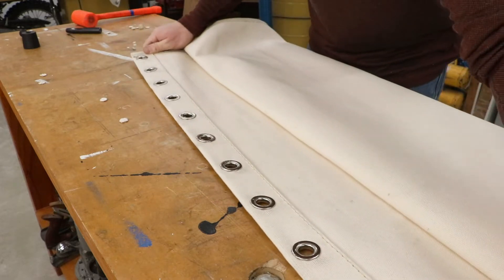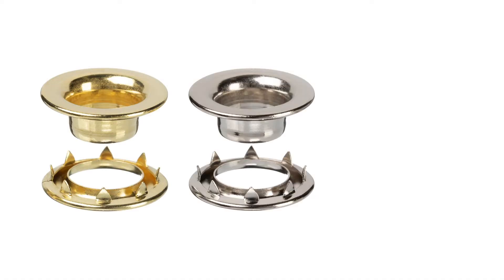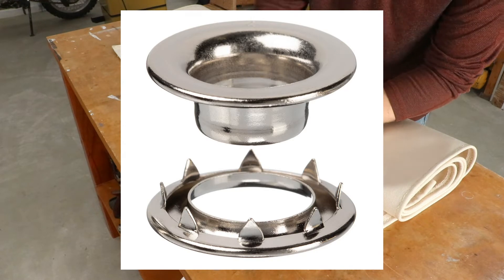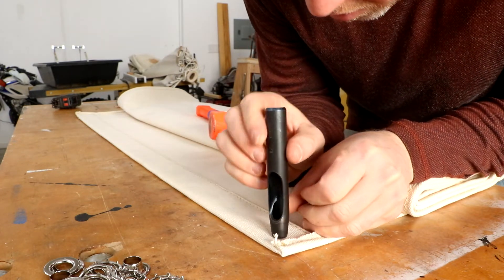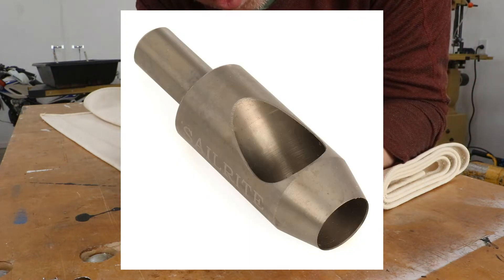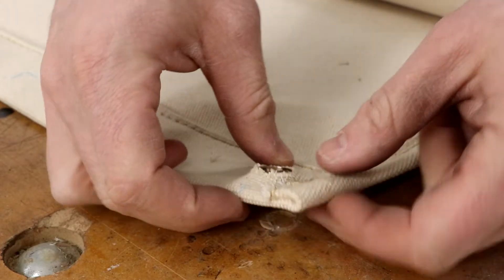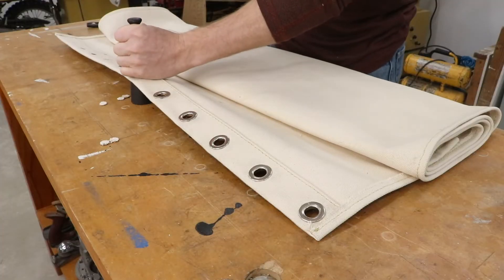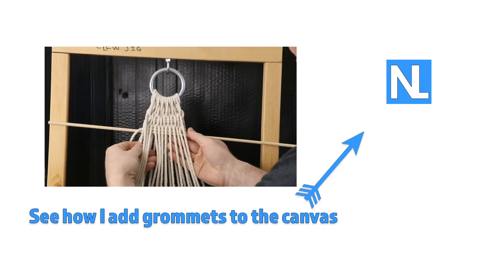Mastering Maritime Slumber - Canvas Navy Hammock Making: Part 2 (or a sailors hammock)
Sailrite did not sponsor this video, I tell this to help you if you are looking for where I purchased the items discussed in this video.

All the content provided is for general guidance only. Because tools, products, materials, equipment, techniques, building codes and local regulations are constantly changing, Nate Large - Woodworking DIY & More cannot, and does not assume any responsibility or liability for the accuracy of the information contained therein. Further, DIY Nate Large (Nathan Large) will not accept any claim for liability related to, but not limited to, omissions, errors, injury, damage or the outcome of any project. It is the responsibility of the viewer to ensure compliance with all applicable laws, rules, codes and regulations for a project. The viewer must always take proper safety precautions and exercise caution when taking on any project. If there are any questions or doubts in regards to the element of a project, please consult with a licensed professional.